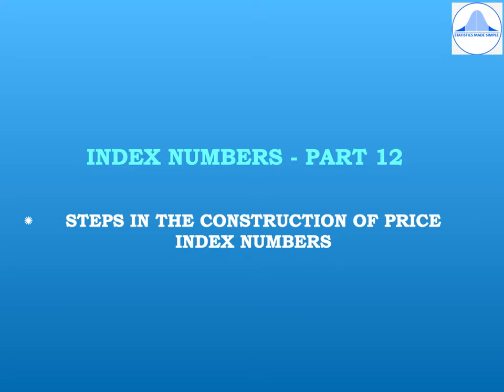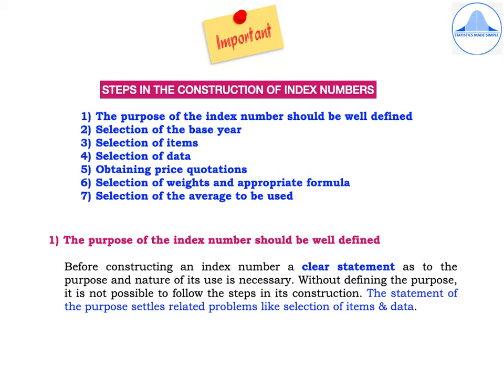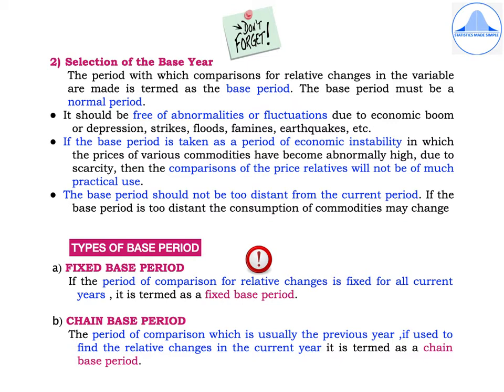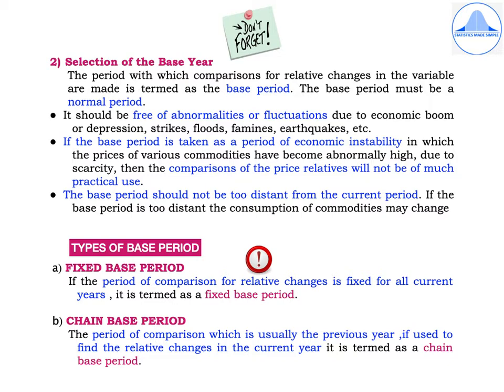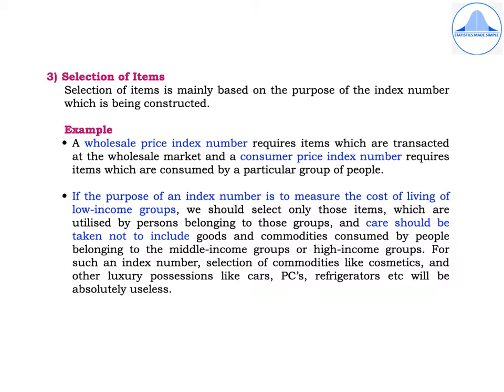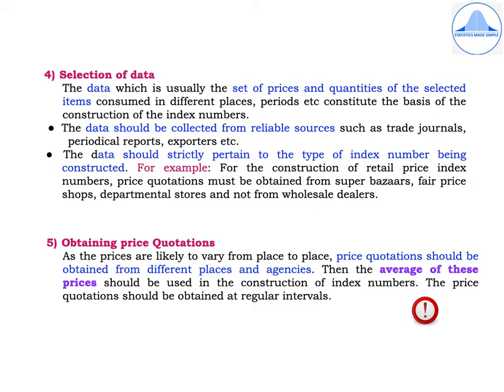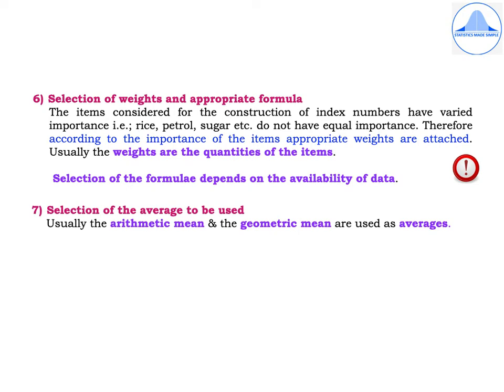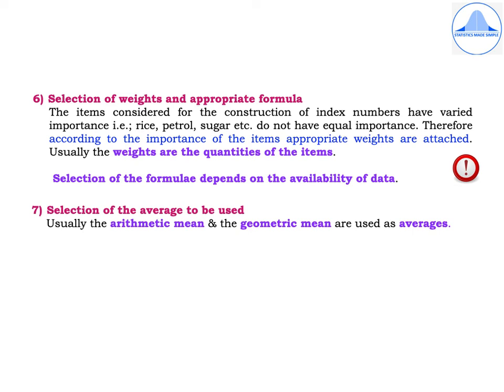INDEX NUMBERS - PART 12 - STEPS IN THE CONSTRUCTION OF INDEX NUMBERS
In this video, I define the steps and explain the steps in the construction of price index numbers.